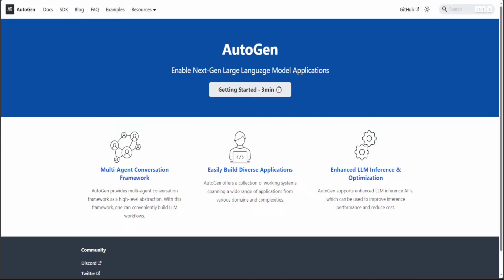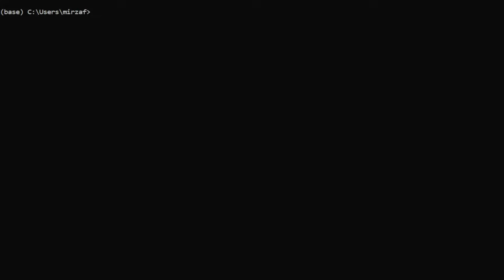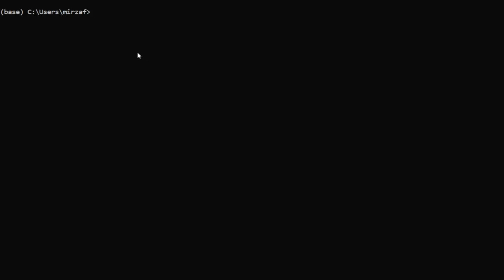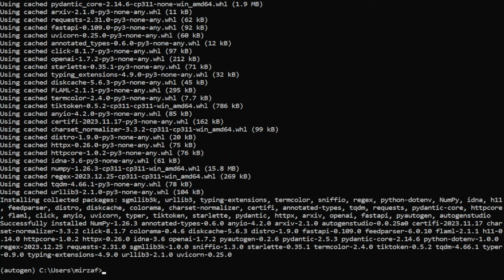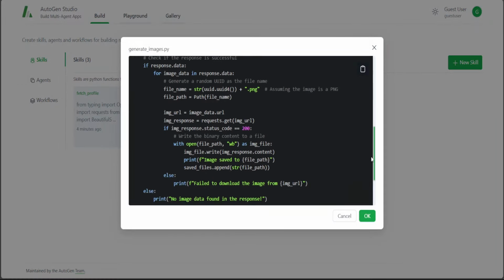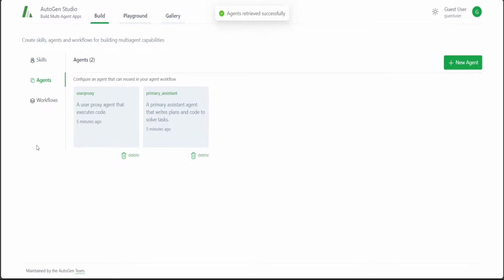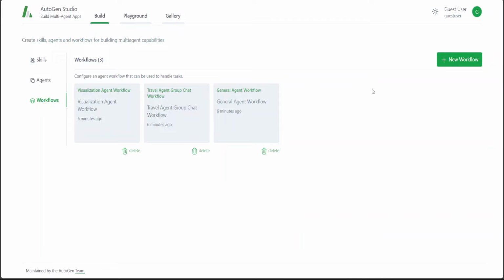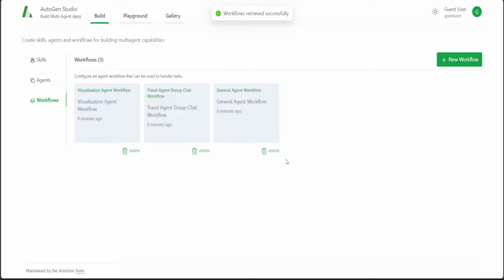Install AutoGen on Windows Locally to Create AI Agents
This video shows how to locally install AutoGen to create autonomous AI agents and workflows on Windows.